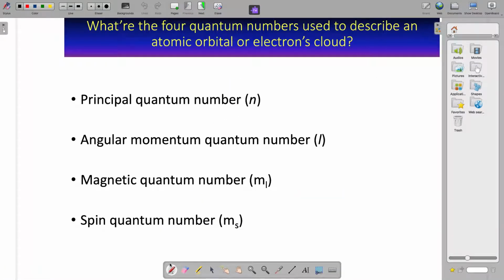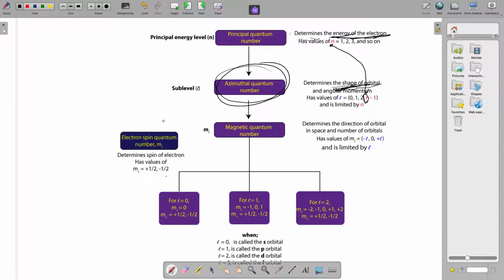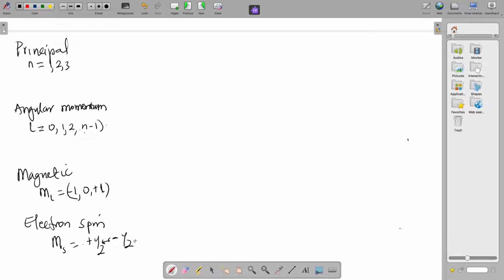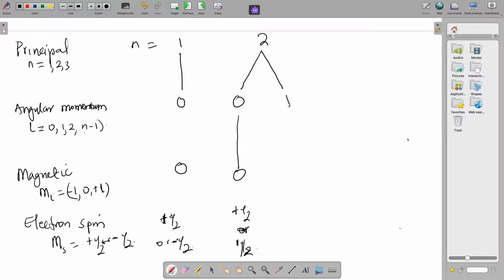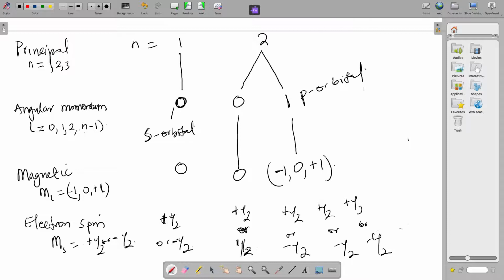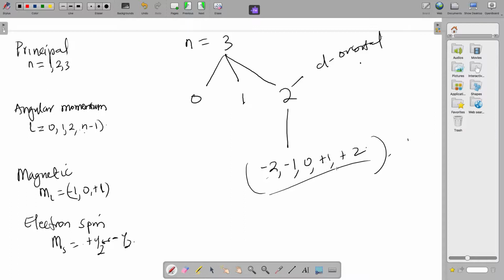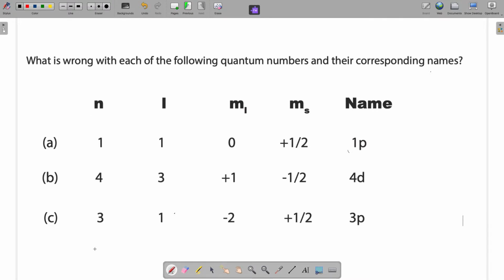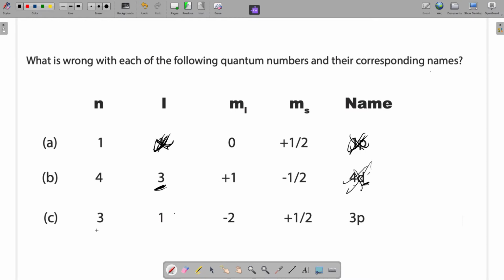What are the four quantum numbers?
In this video, you will learn the four quantum numbers and how to generate and use to solve a problem.